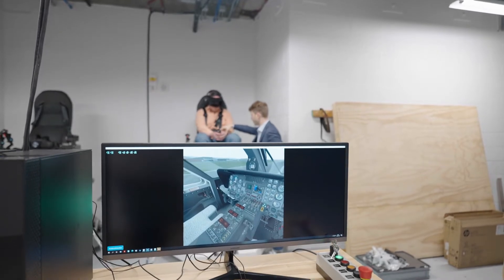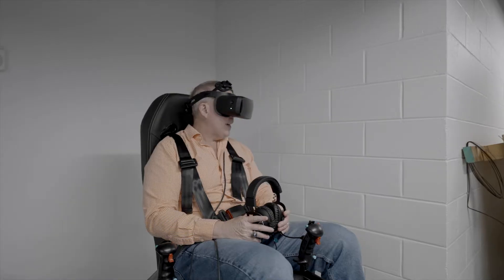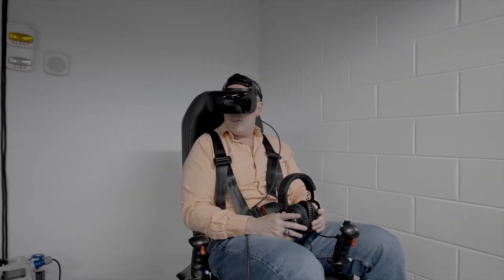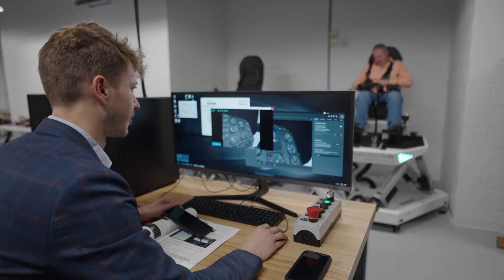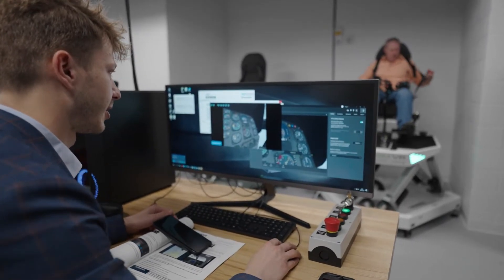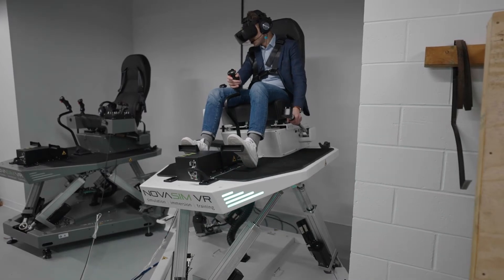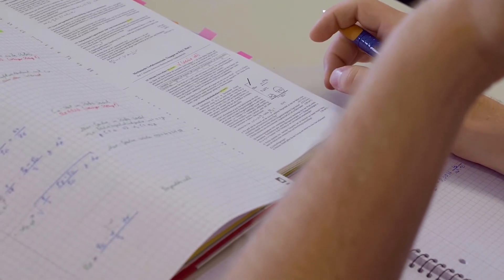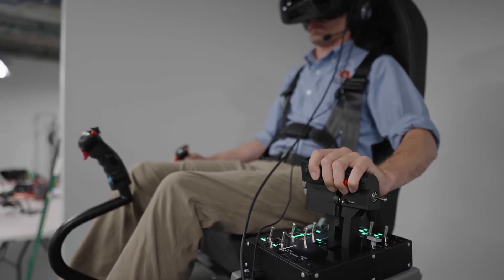New virtual reality flight simulators propel aerospace engineering research at Auburn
Auburn University is home to possibly the world’s first set of motion-base virtual reality flight simulators to be used for research in an academic institution.